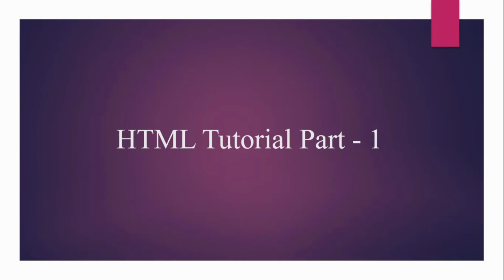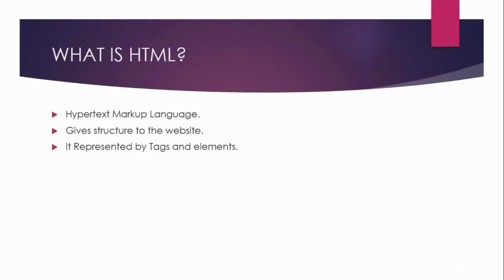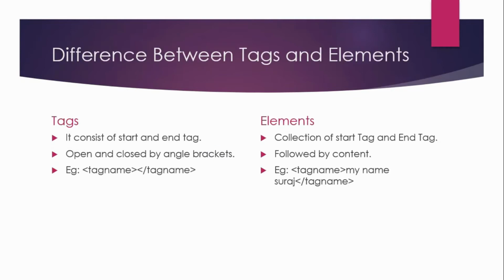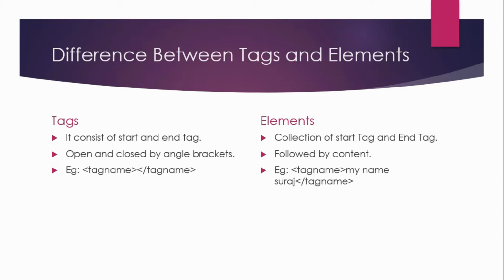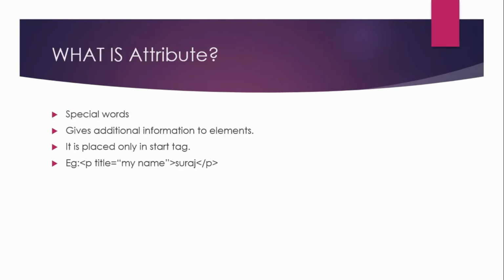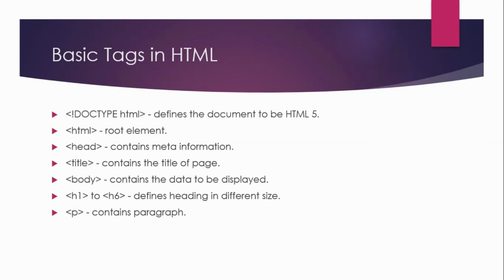HTML5 Tutorial for beginners in English | Suraj TheDeveloper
In This video i have explained about basic html tags, what is HTML, Difference Between Tags and Elements, What is Attributes with Examples.